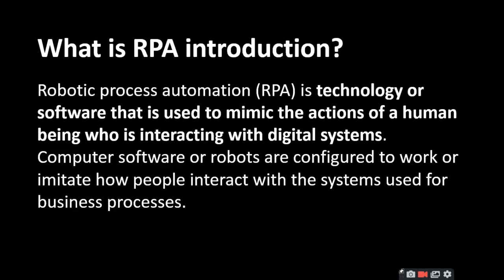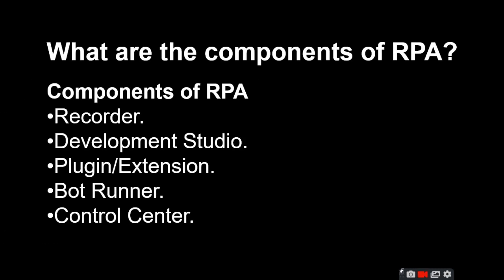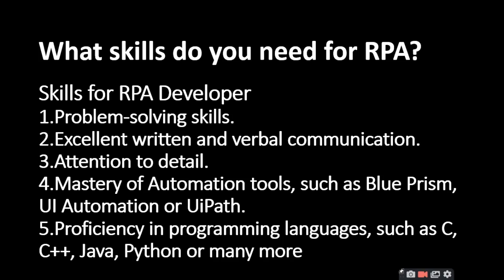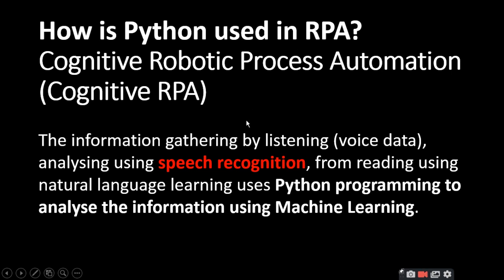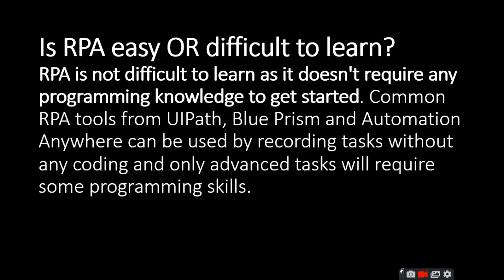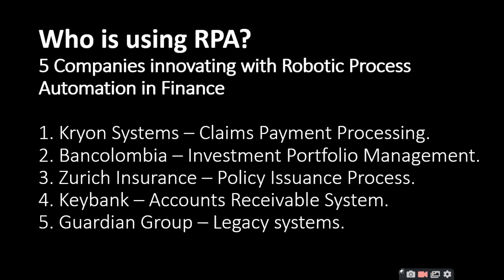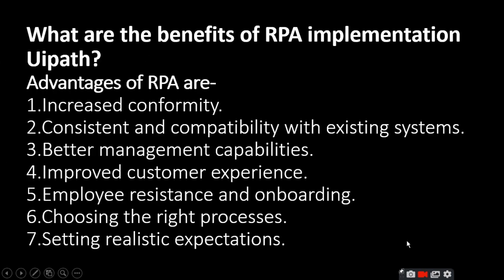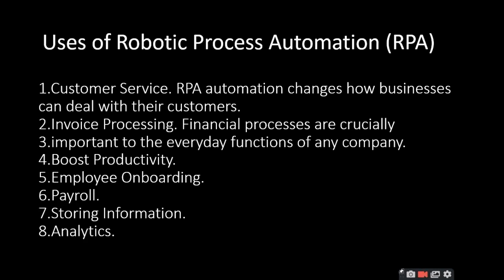Robotic Process AutomationRP|रोबोटिक प्रक्रिया स्वचालन|Ratan Agarwal It Informer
Robotic Process Automation(RPA)| रोबोटिक प्रक्रिया स्वचालन
what about the video?
What is RPA introduction?
Who is the father of RPA?
Who invented RPA?
What are the components of RPA?
What skills do you need for RPA?
Which is RPA tool?
How is Python used in RPA?
Is RPA easy OR difficult to learn?
Does RPA have future?
Who is using RPA?
What are the benefits of RPA implementation Uipath?
What are disadvantages of RPA?
Uses of Robotic Process Automation (RPA)

channel-
CHANNEL id -